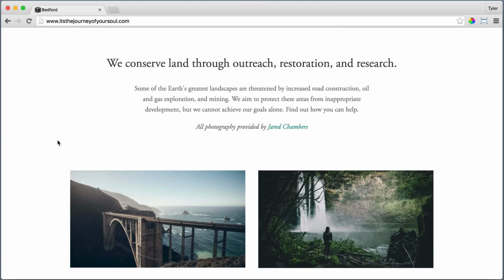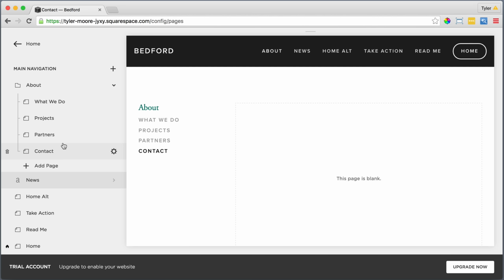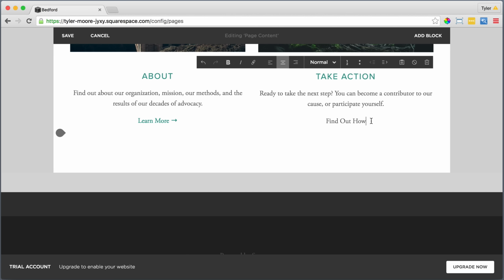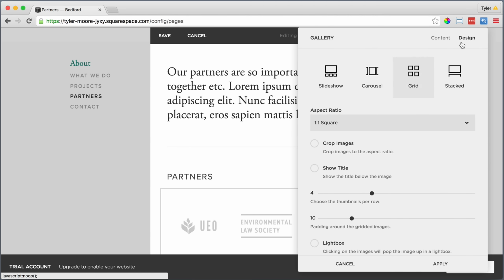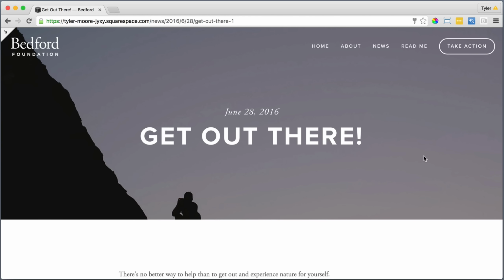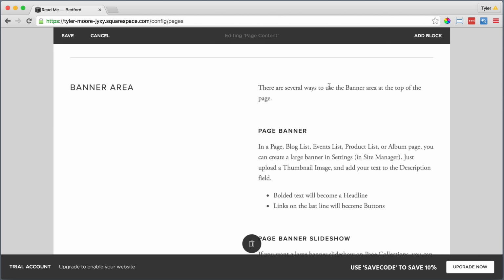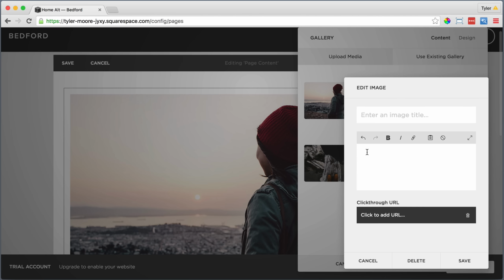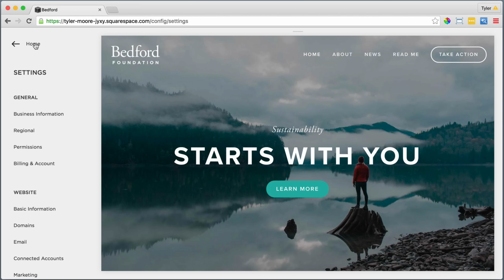How To Create a Squarespace Website - Bedford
Learn how to create a Squarespace website step by step with no step skipped.  You will learn how to build the website, make a logo, get a domain, edit pages, setup navigation, get support and get your own domain name.

Have fun :)